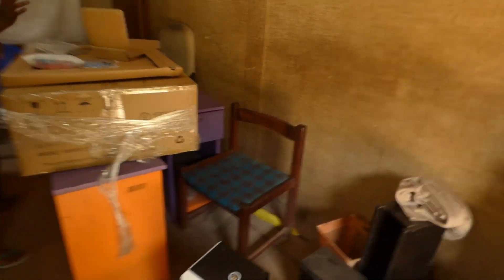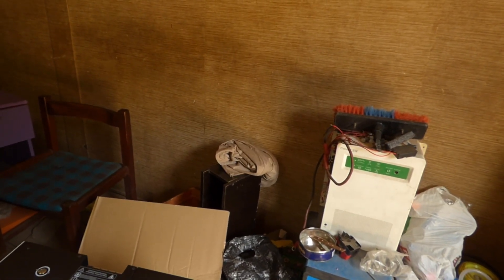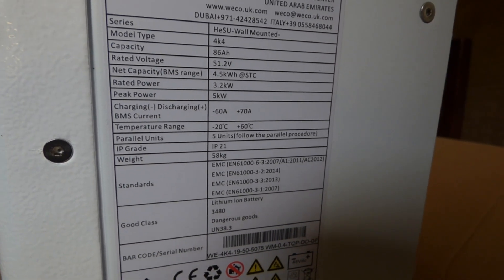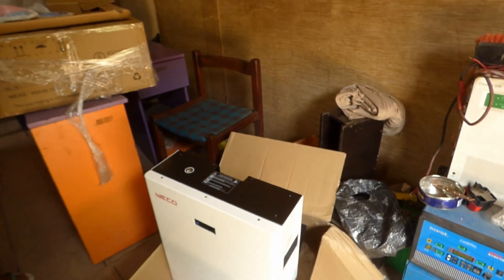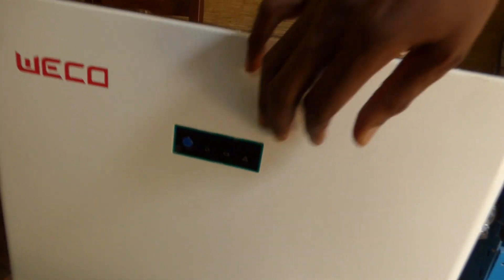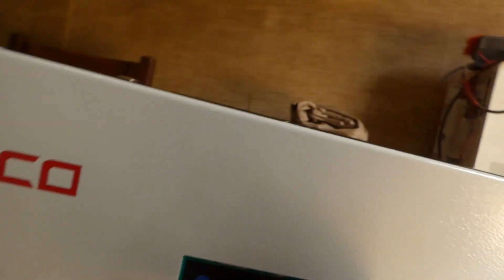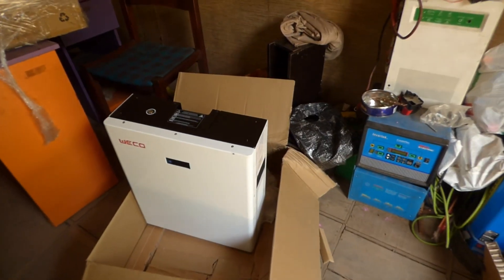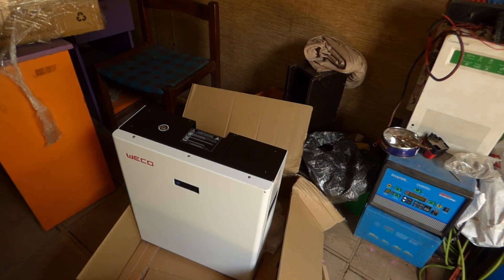Our newest Battery. How sweet she is.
Last week we got the new inverter from Luxpower. This week we have one of our two battery consignments.
I have taken it out of the box to share with you. Enjoy